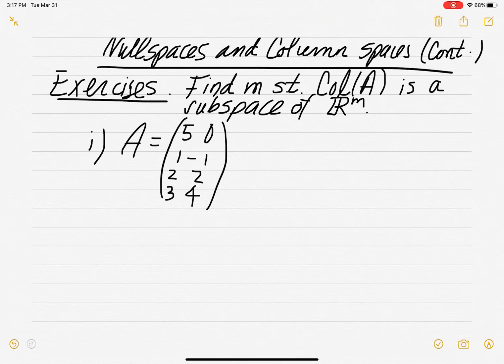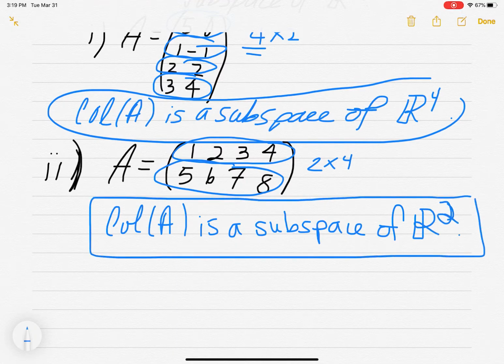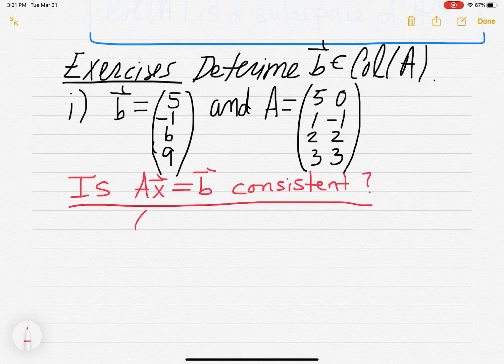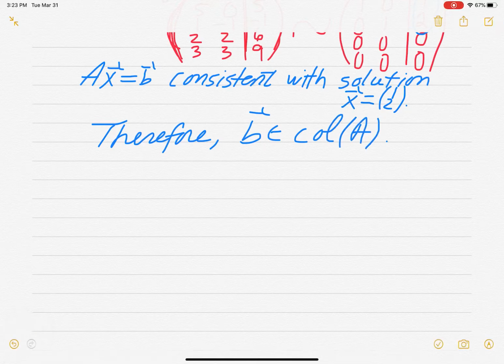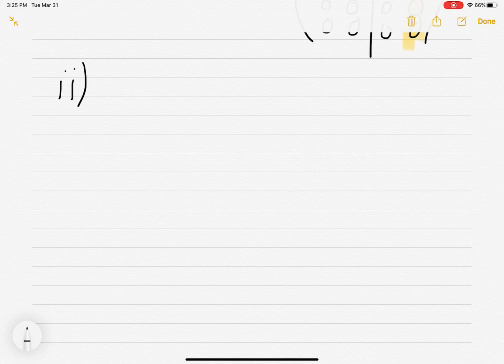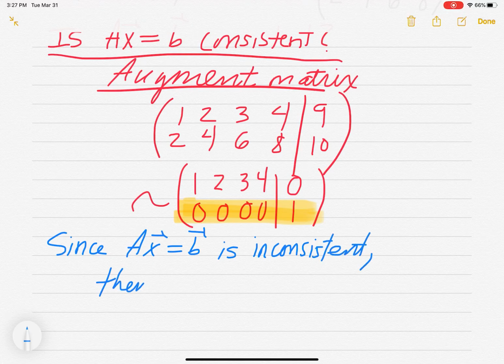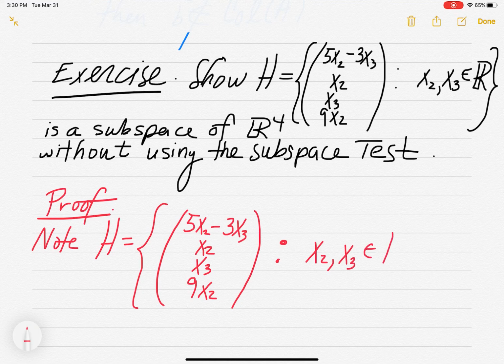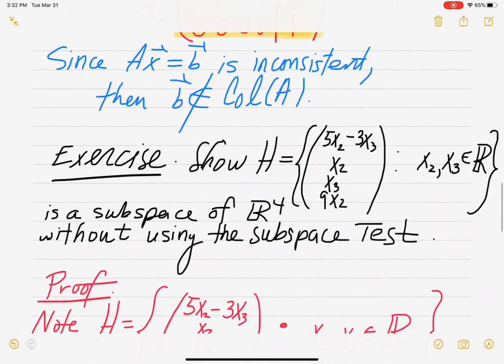Null Spaces and Column Spaces, part 4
Examples involving Col(A).